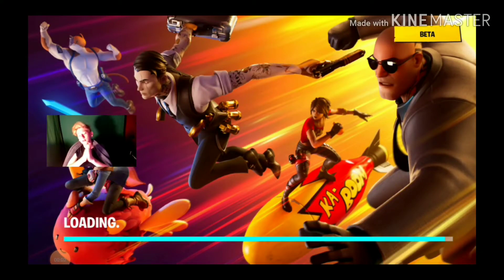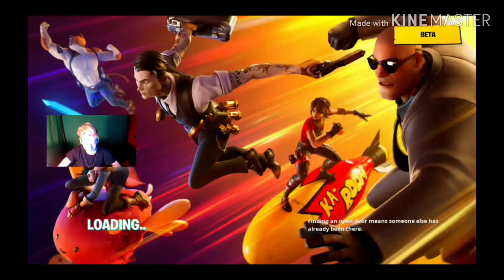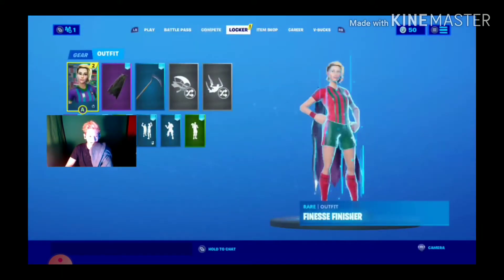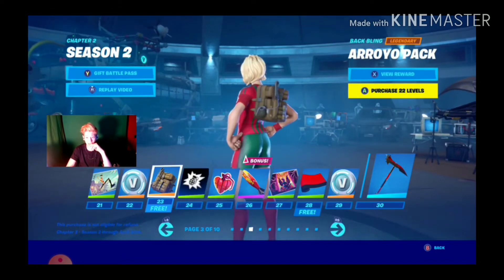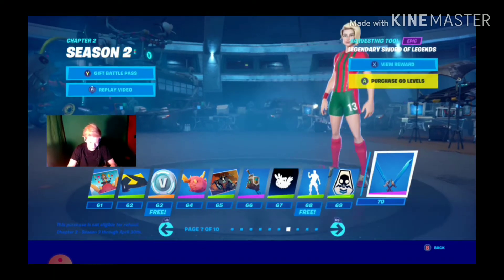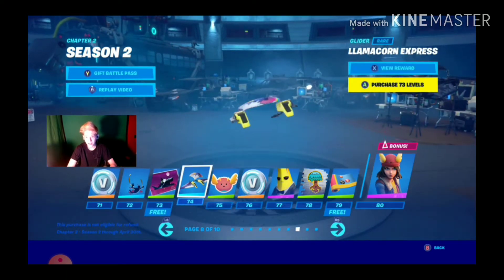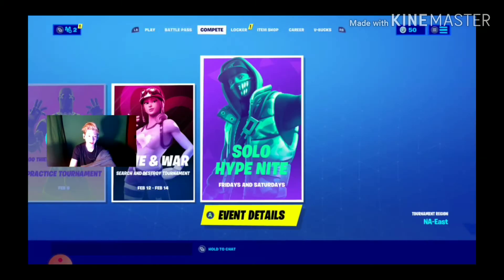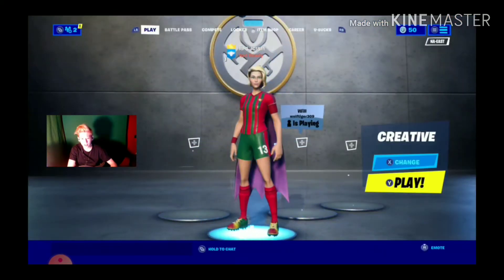JayFue reacts to chapter 2 season 2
Socials RPG_JayFue